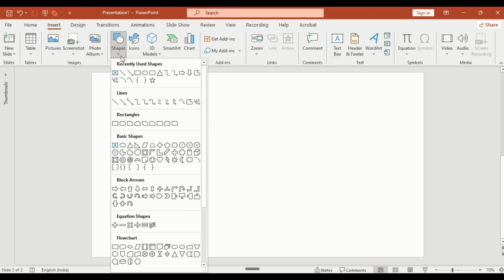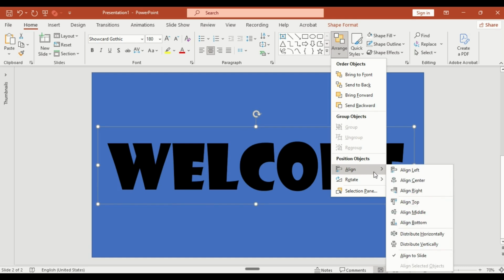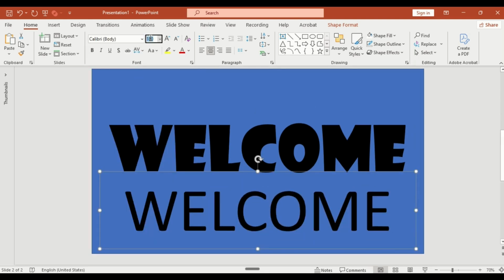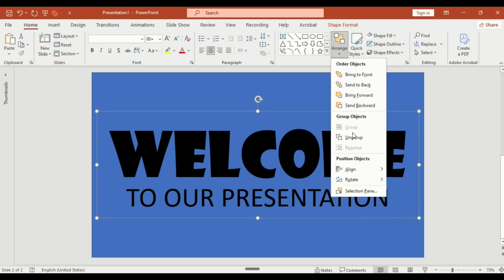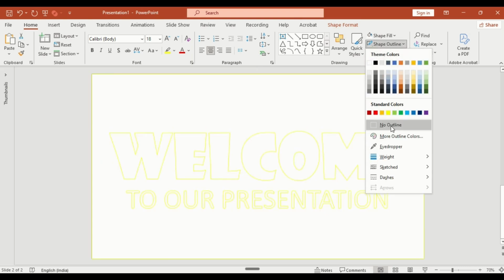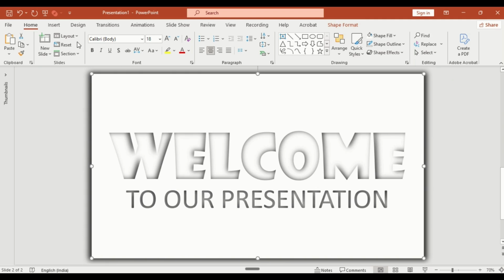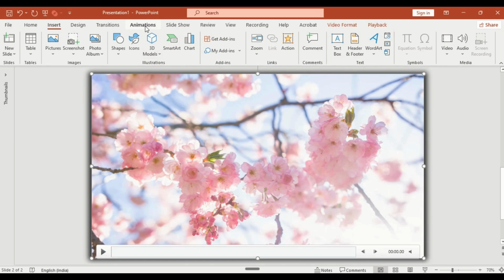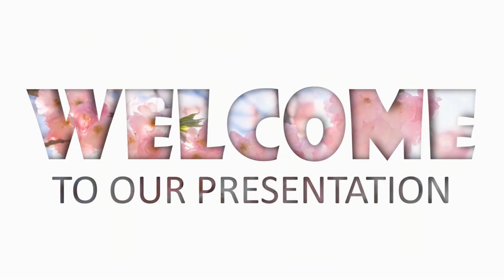Stop Making Boring Slides! 🚀 Creative Welcome Slide Tutorial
Stop making boring slides! In this tutorial, I'll show you how to transform a simple PowerPoint intro into a stunning, creative welcome slide that will wow your audience. Using professional PowerPoint animation techniques like fragment merge and cinematic text effects, you'll learn how to create a high-quality presentation intro in just a few minutes.

Whether you're a student, professional, or beginner, these PowerPoint presentation skills will help you stand out.

In this video, you will learn:
How to use fragment merge for creative text
Professional PowerPoint animation tips
Step-by-step creative welcome slide tutorial